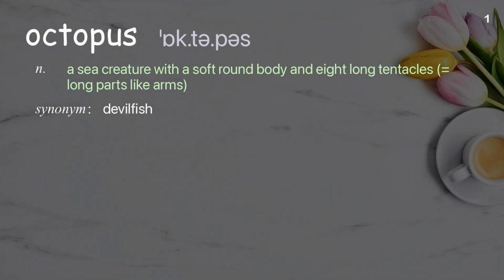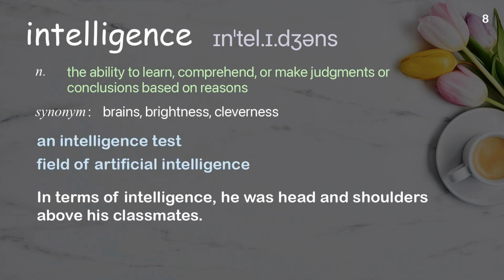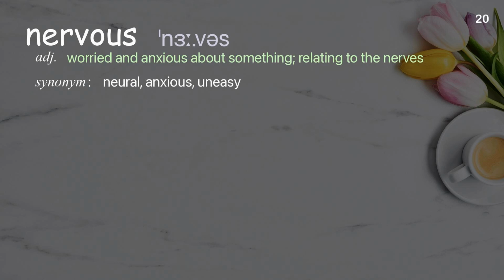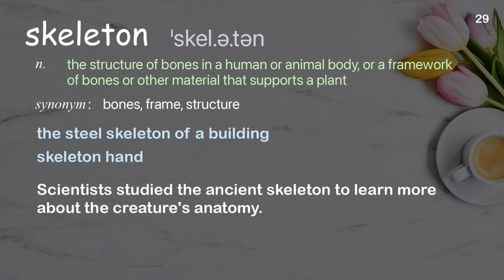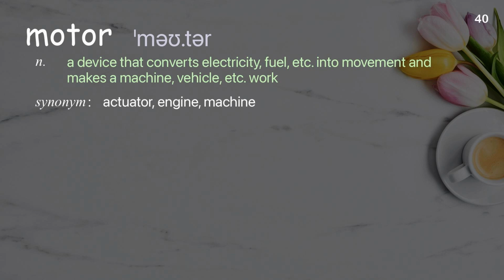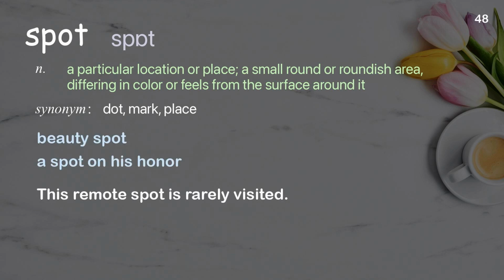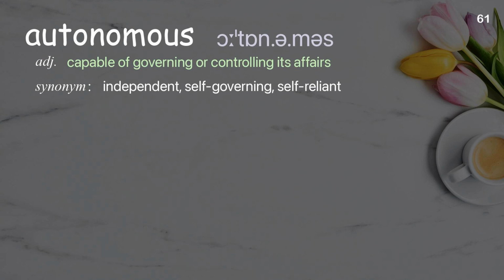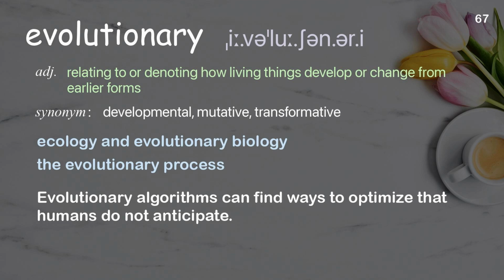68 Academic Words Ref from "Cláudio Guerra: Why the octopus brain is so extraordinary | TED Talk"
■PLEASE NOTE

■Reference Source
Cláudio Guerra: Why the octopus brain is so extraordinary | TED Talk